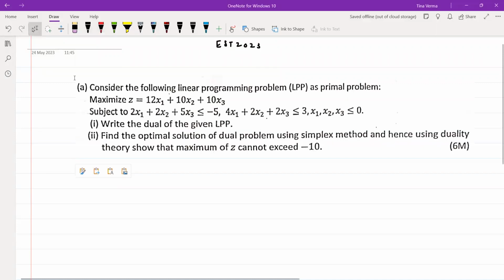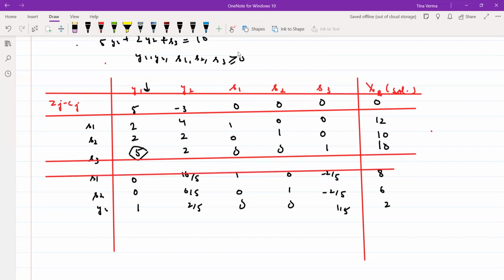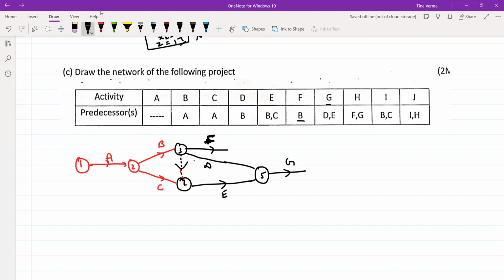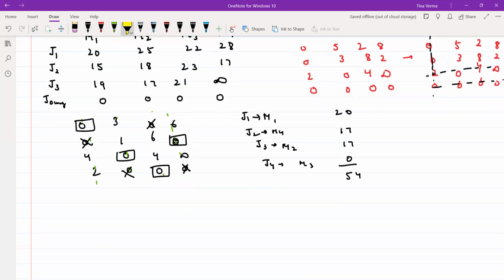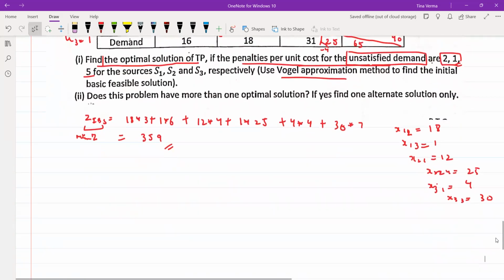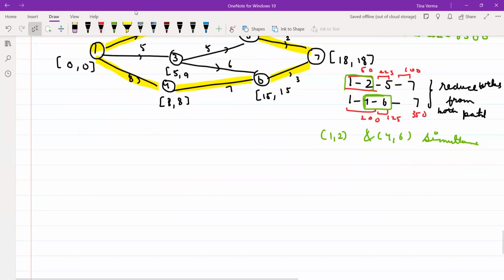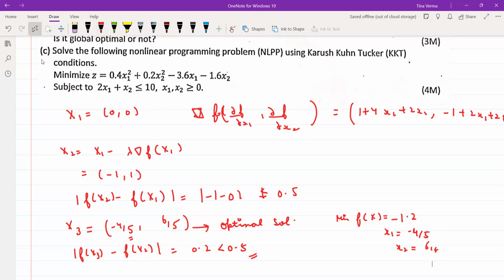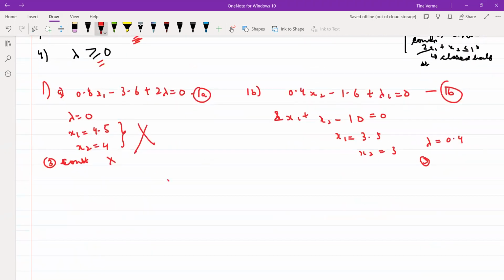L36_Discussion and solution of EST2023